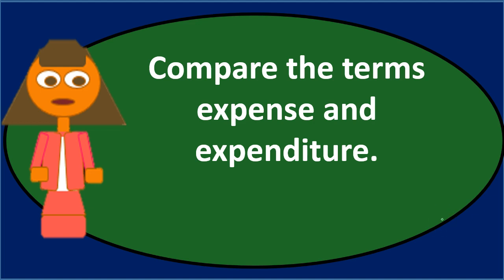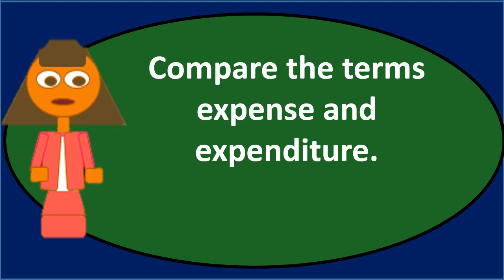Discussion Question A10- Governmental Accounting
accountinginstruction.info